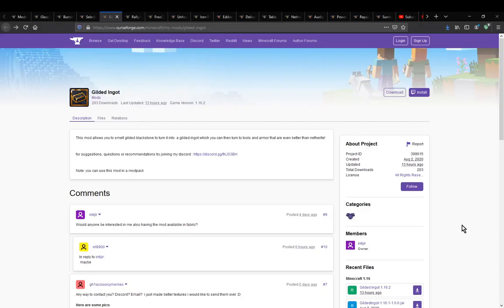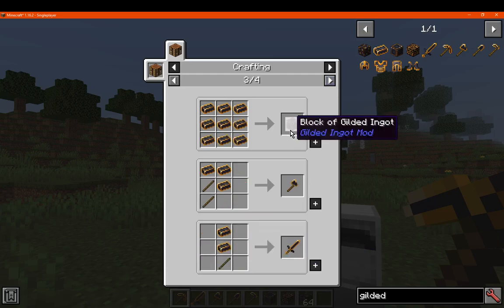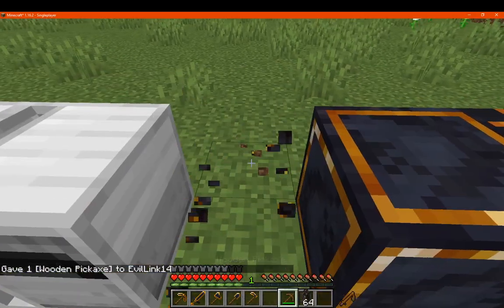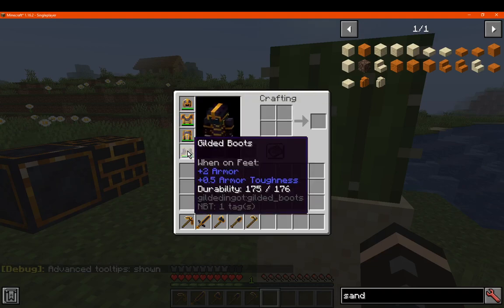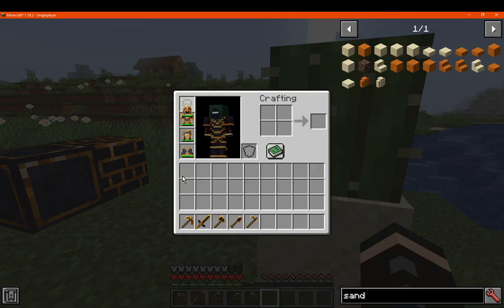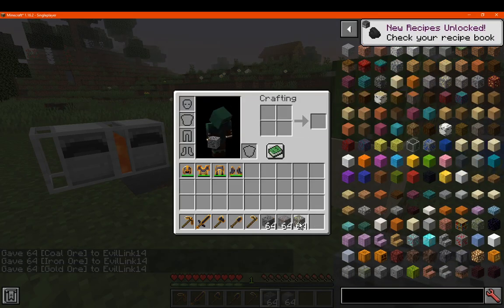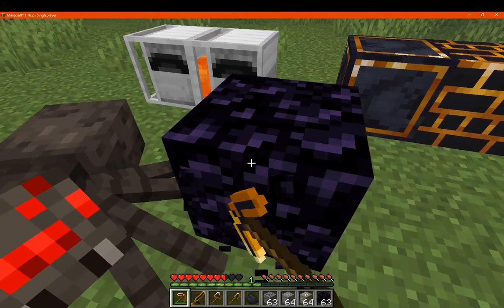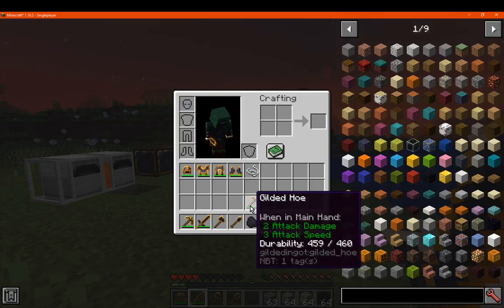Gilded Ingot 1.16.1 & 1.16.2 Forge Mod Overview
A mod that adds in 2 blocks and a new armour/tool set.